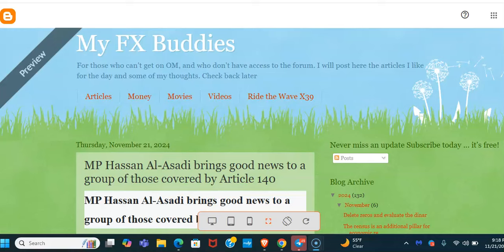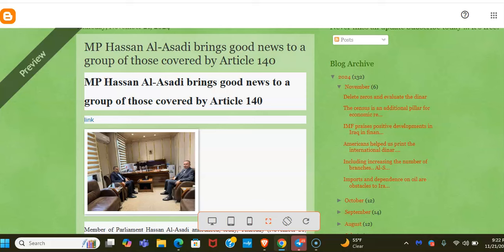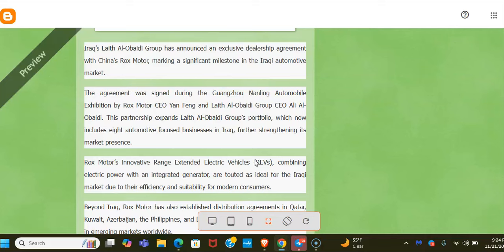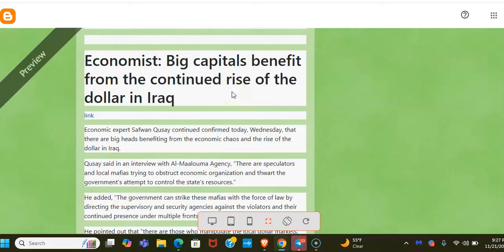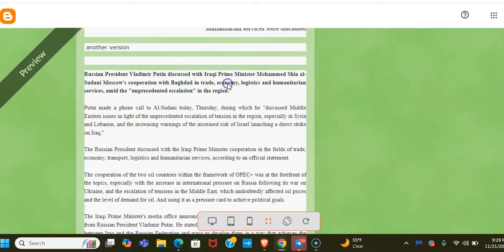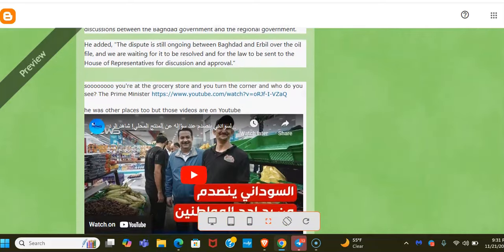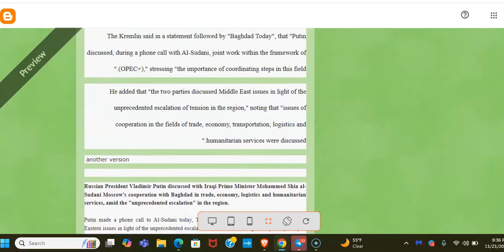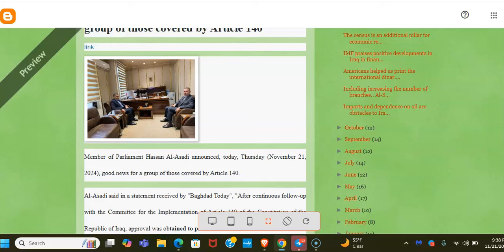MP Hassan Al-Asadi brings good news to a group of those covered by Article 140 S4|E:134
MP Hassan Al-Asadi brings good news to a group of those covered by Article 140

Al-Asadi said in a statement received by "Baghdad Today", "After continuous follow-up with the Committee for the Implementation of Article 140 of the Constitution of the Republic of Iraq, approval was obtained to promote the transactions of the article for those who have a receipt for the years (2018, 2019, 2020) on Sunday, corresponding to 11/24/2024, at the committee's office in the city of Nasiriyah."

CBI
iraqi dinar
dinar news
Central Bank of Iraq
Dollar crisis in Iraq
Dollar exchange rates in Iraq
Importing the dollar from outside Iraq
Government decisions
Iraqi-American relations
Iraq's economy
Rentier economy
Iraqi banks
Banks in Iraq
US Department of Treasury
Government crises
Ali Al-Alaq
delete the zeros